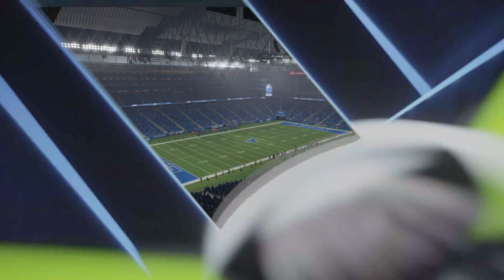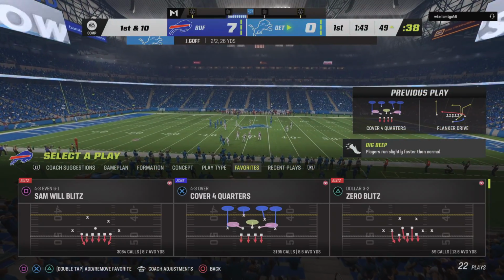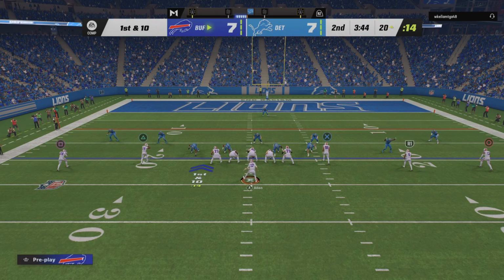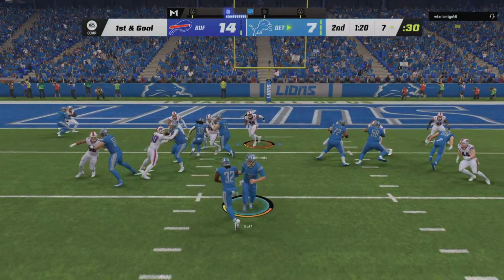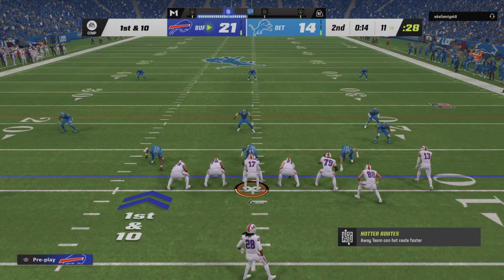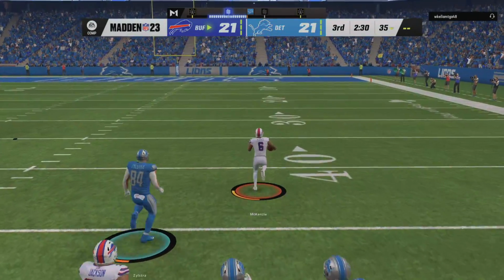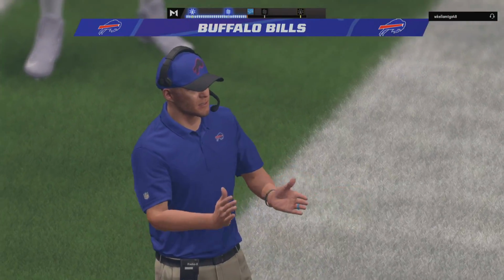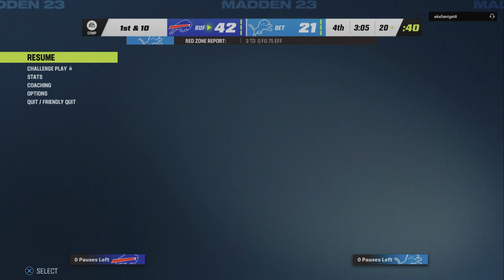Madden NFL 23 get that outta here